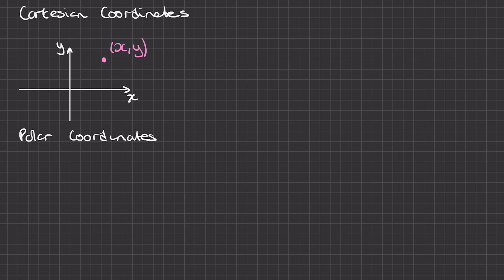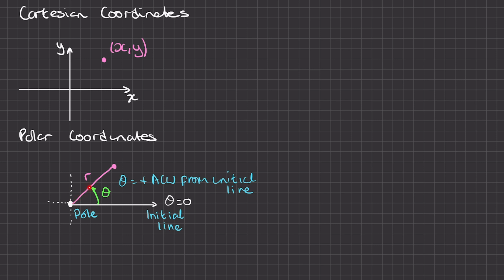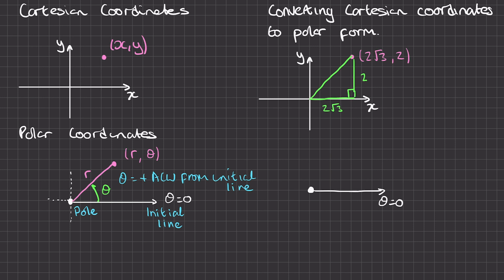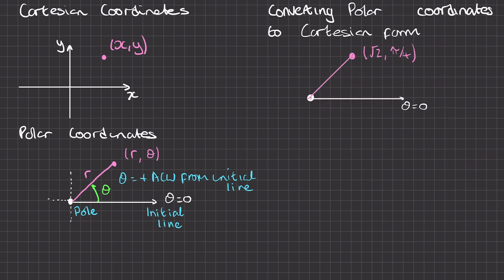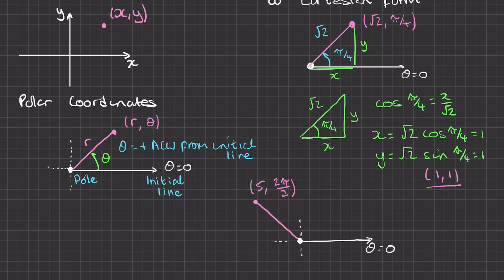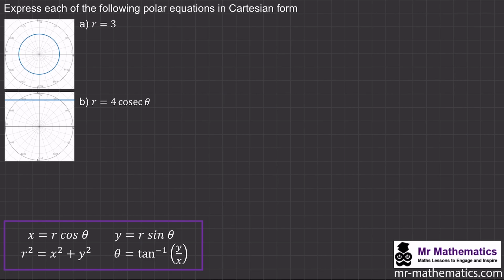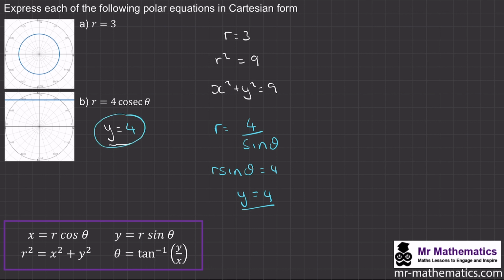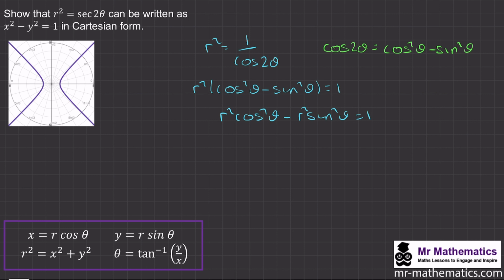Polar Coordinates and Equations | Mr Mathematics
Polar Coordinates 1 of 5: Polar Coordinates and Equations